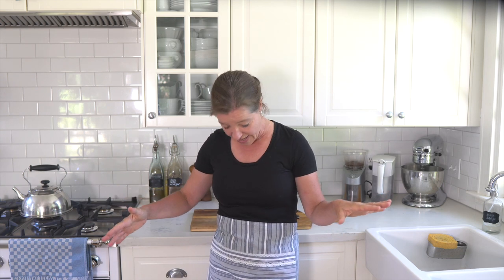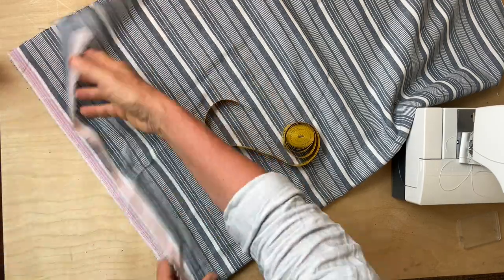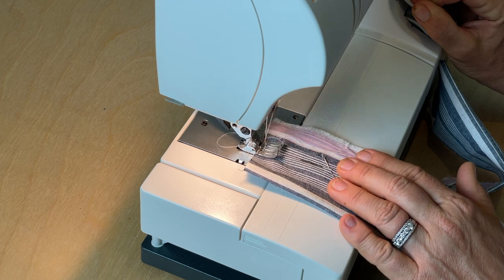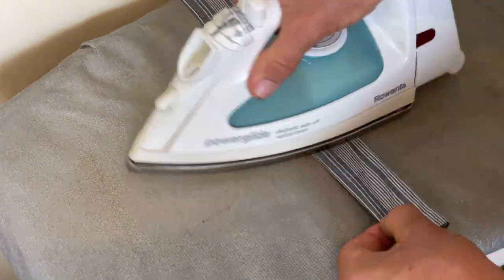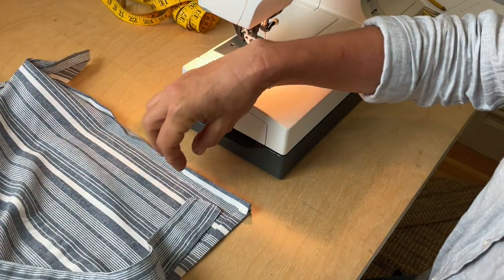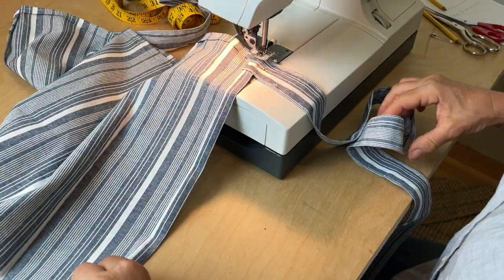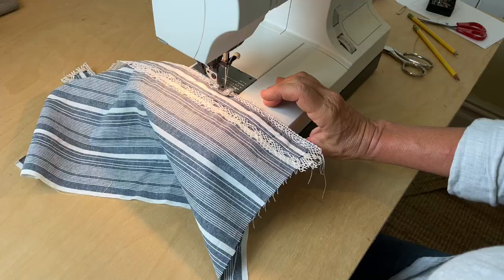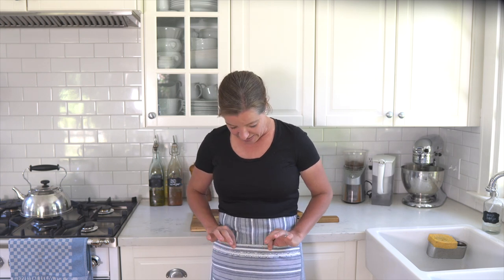How to sew a Half Apron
In this video, I am showing you how easy it is to sew a half apron with a pocket. The lace gives it a vintage, antiquish look.

Striped fabric
Sewing machine
Sewing ruler
Sewing pins
Sewing tape measure
Sewing scissors